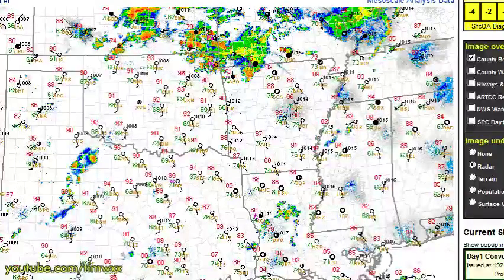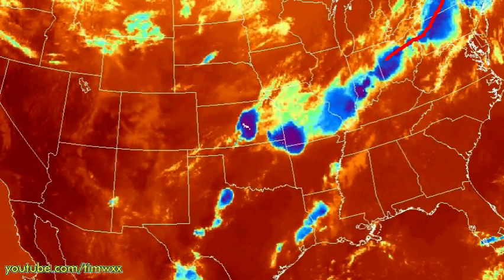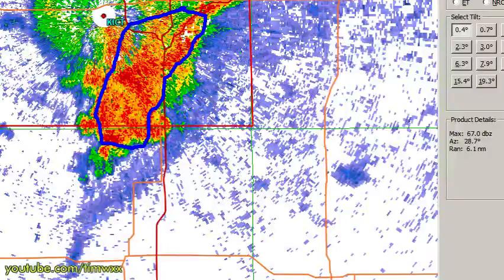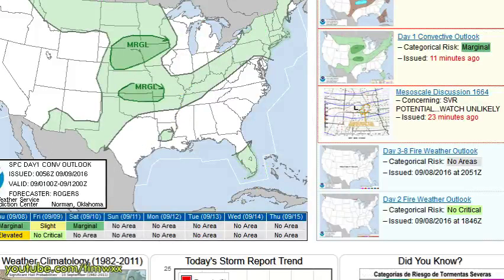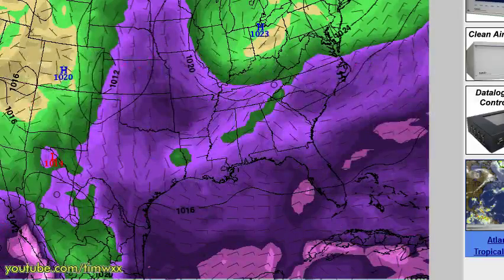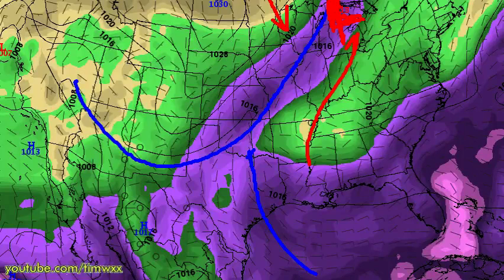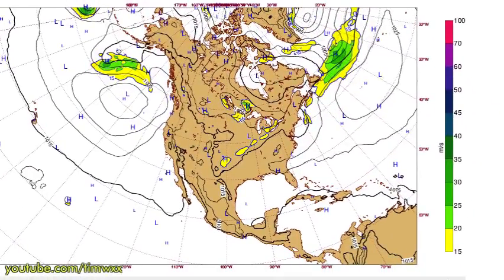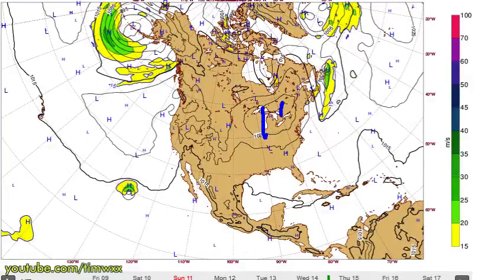9/8/2016 - FORECAST LAB: Checking out weather around the US tonight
Meteorologist Tim Vasquez takes a look at what's happening around the US this evening.